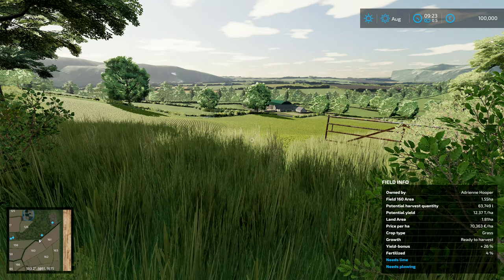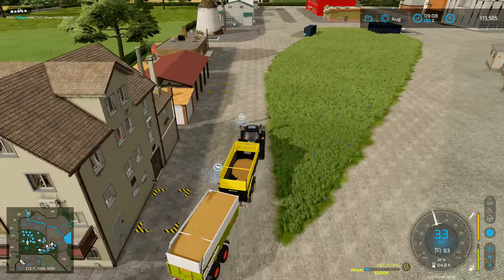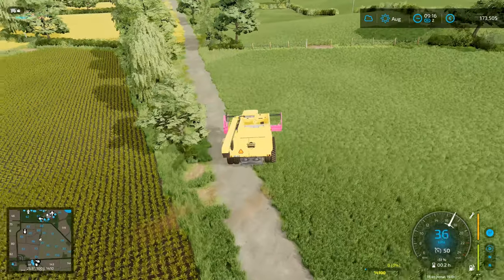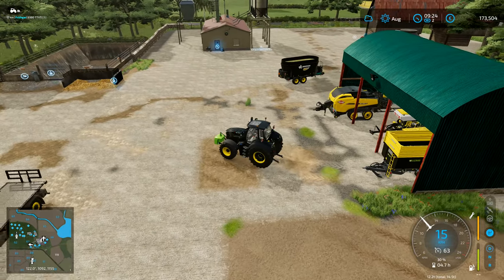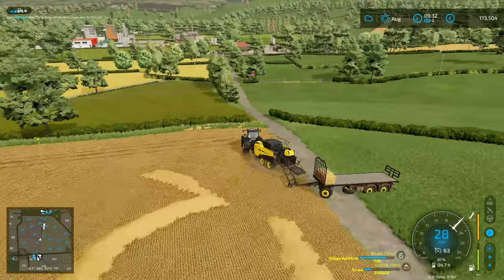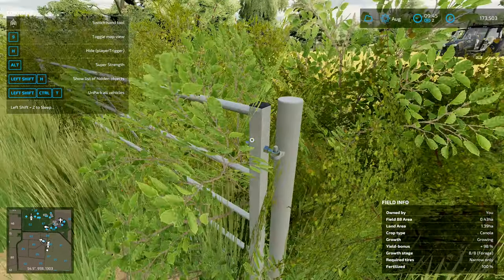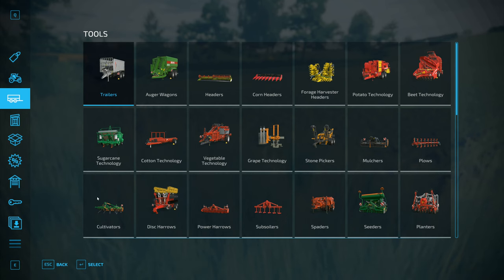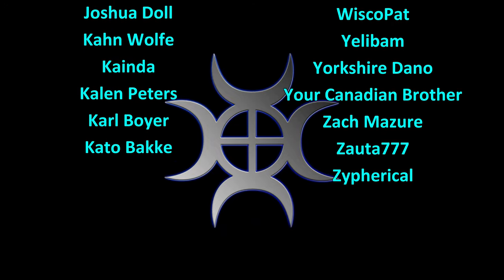Let's Play FS22, BallySpring Madness #32: Worst Fence In The Game!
BallySpring in Ireland was a serene and quiet place, life was idyllic and peaceful... Until Frithgar happened.

Doing a spot of fencing in one of the fields, but we've not done a very good job of it!